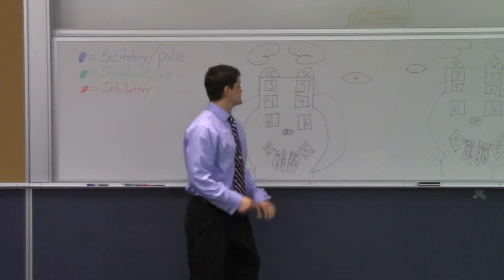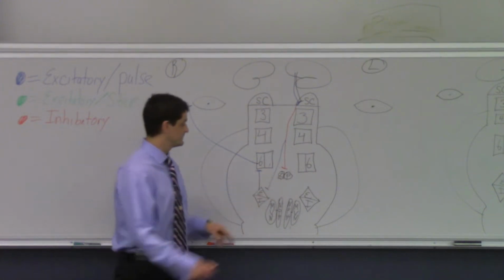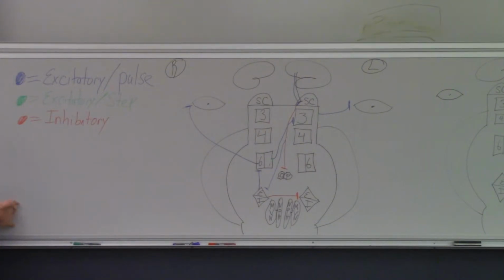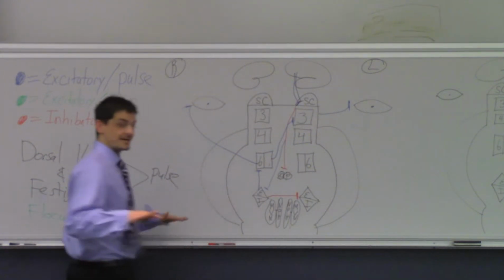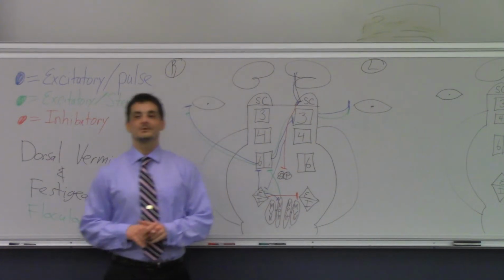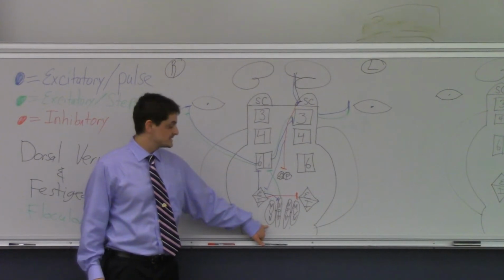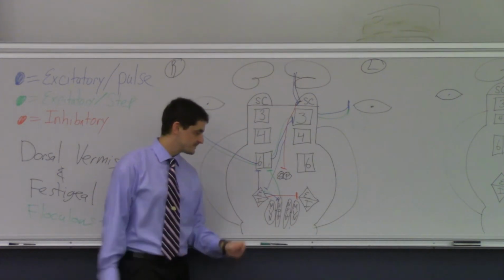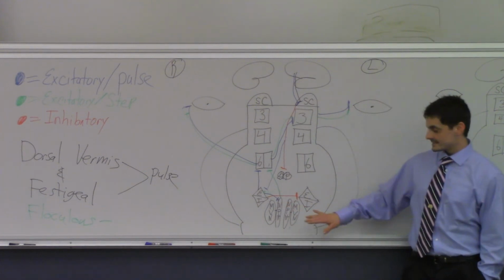*The Basics of Saccades & Lesion Localization*